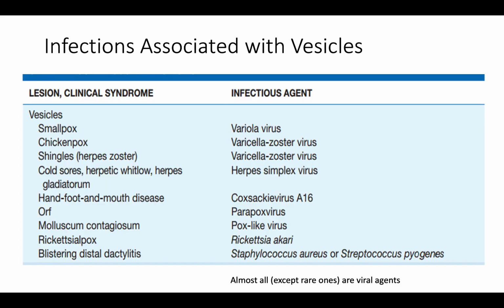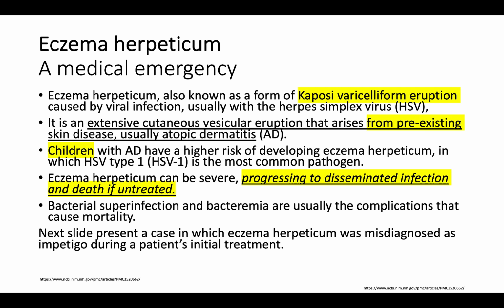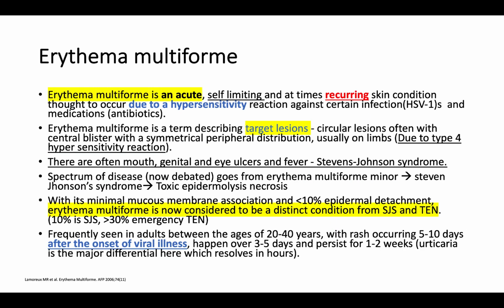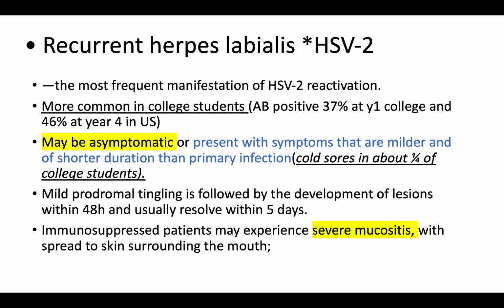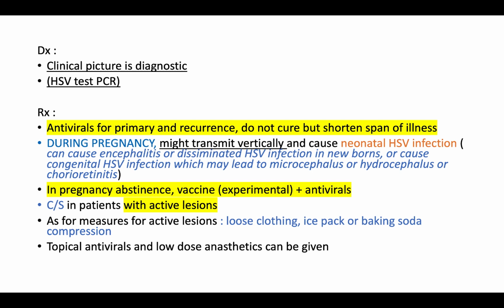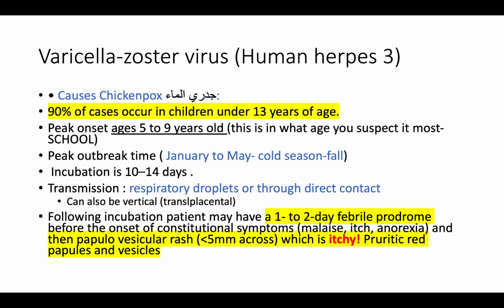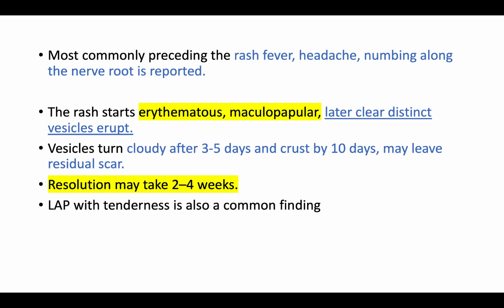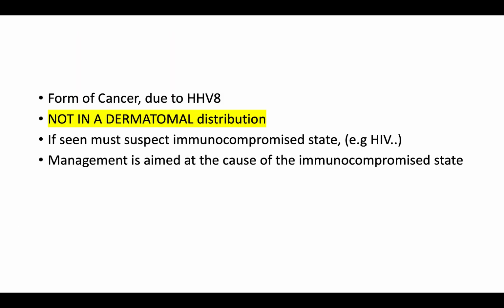MSK Micro 2